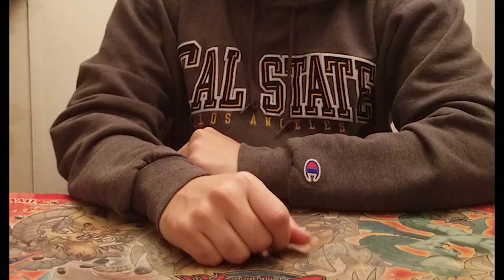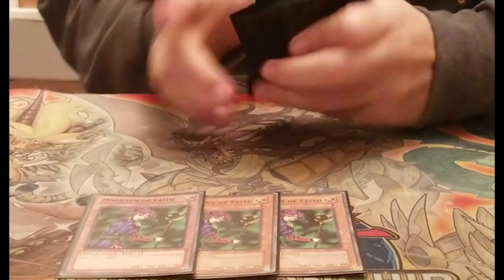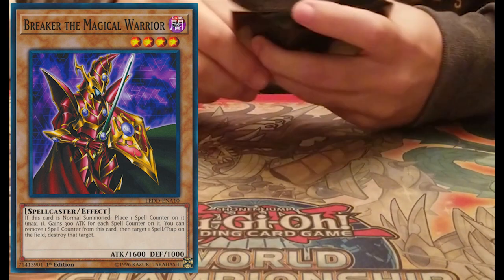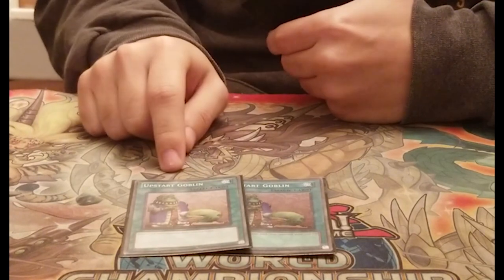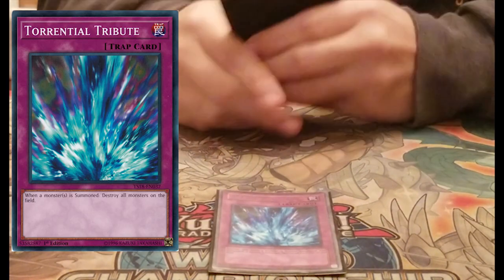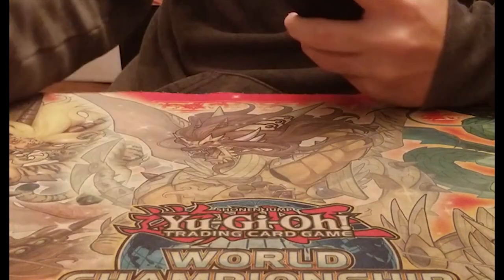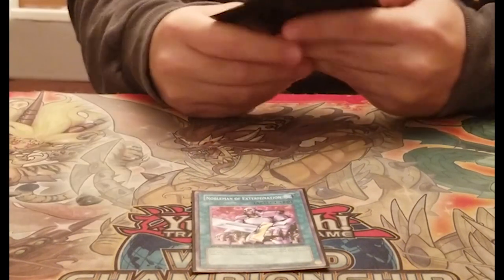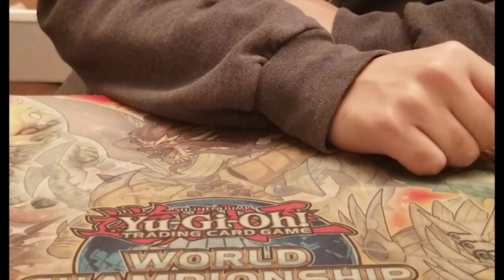Undefeated Chaos Deck- Goat Format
Hey, what's up YouTube! T1G here back with another amazing chaos deck profile! Today we have one of our Marcelo, with his undefeated back to back Chaos Deck!